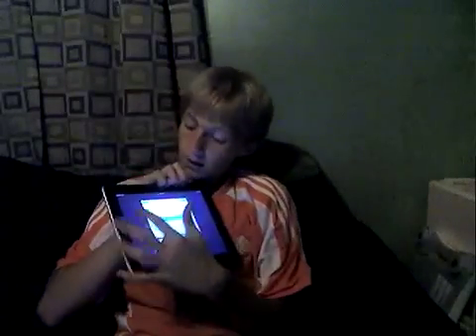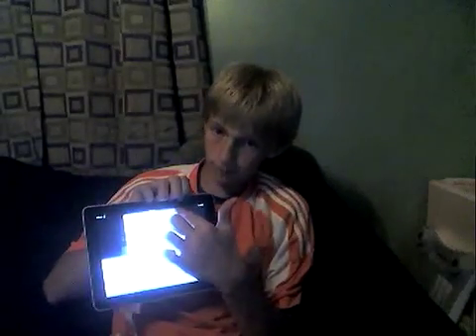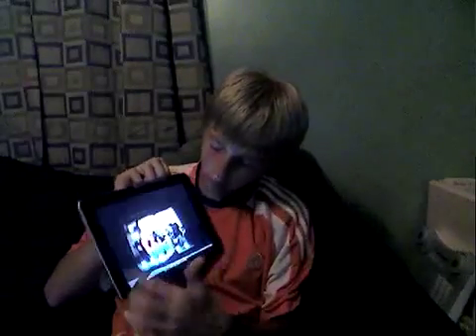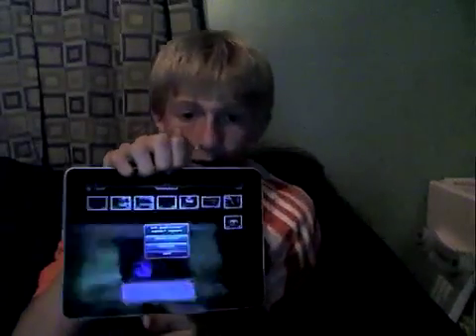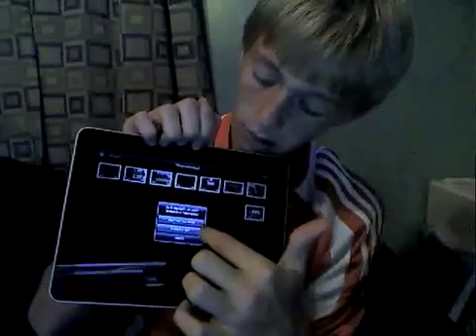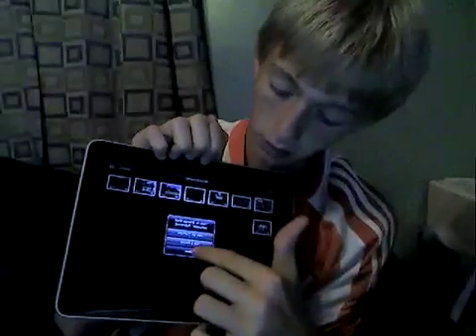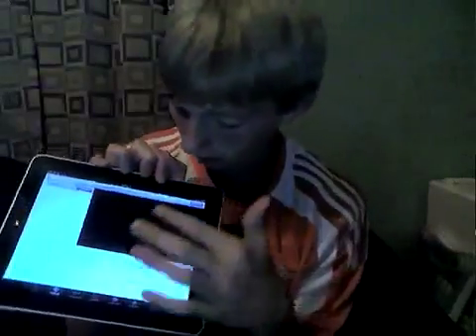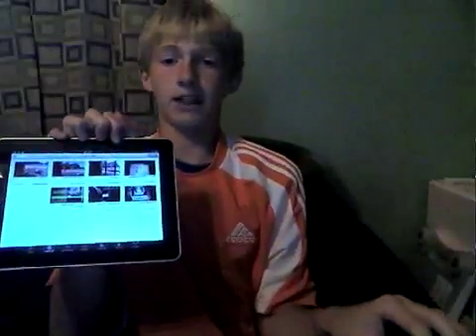How to: Publish Video to YouTube from iPad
Sorry for the brightness at the beginning of the video!